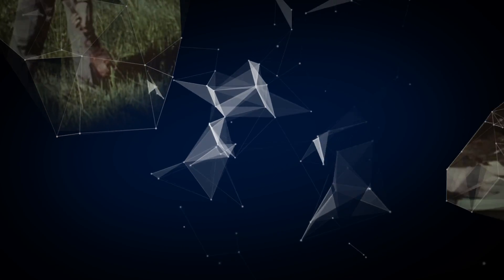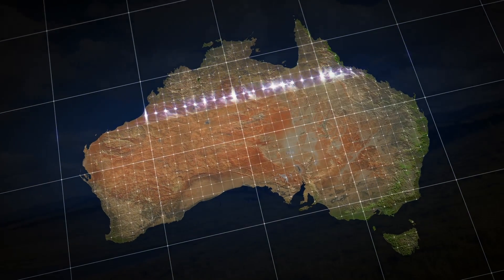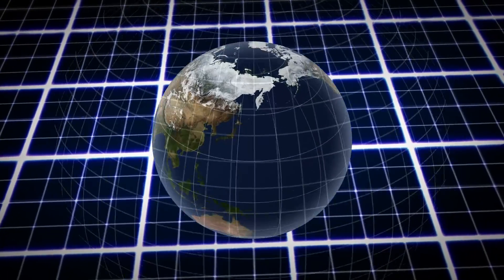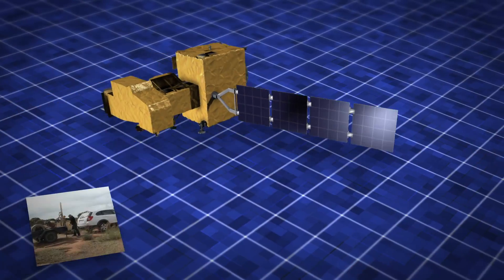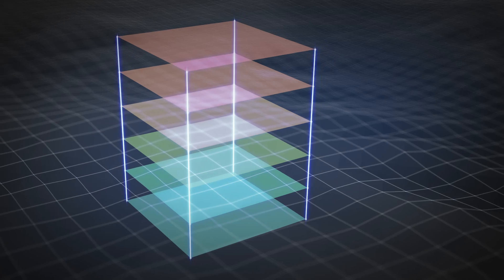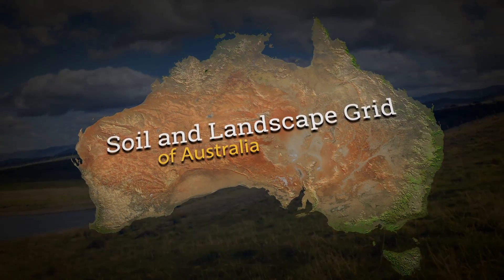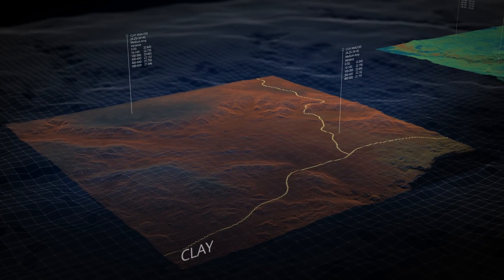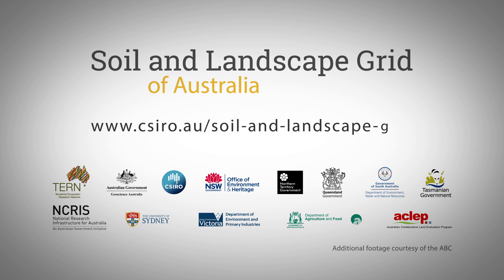The Soil and Landscape Grid of Australia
This animation explores the science and technology behind the Soil and Landscape Grid of Australia. The Grid is the most comprehensive nation-wide soil and landscape mapping product produced yet. The CSIRO, Geoscience Australia, several state and territory agencies and the University of Sydney worked together to produce the Grid, which was supported by the Terrestrial Ecosystem Research Network (TERN) under the Australian Government's National Collaborative Research Infrastructure Strategy.